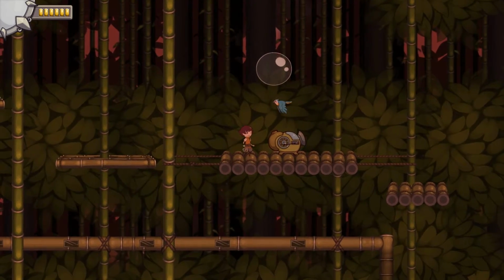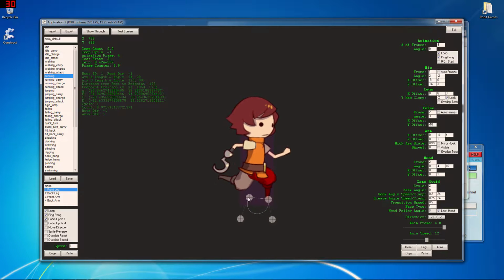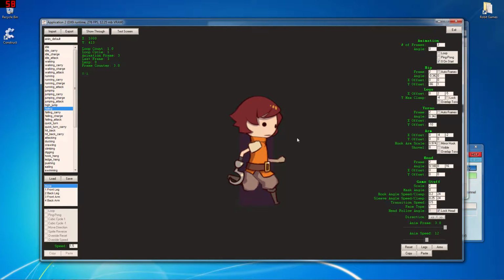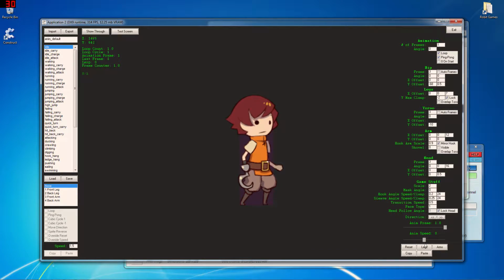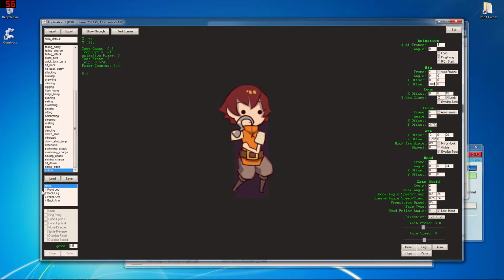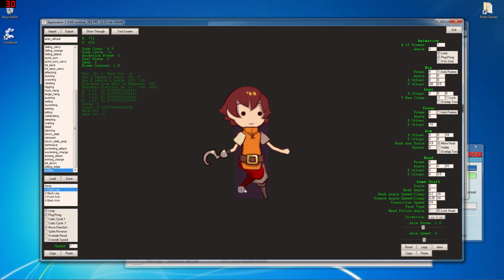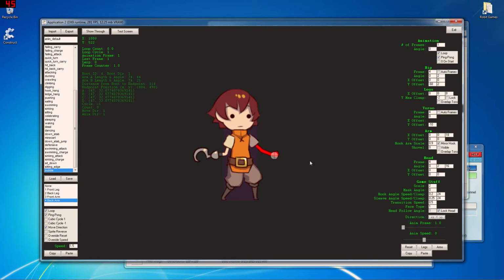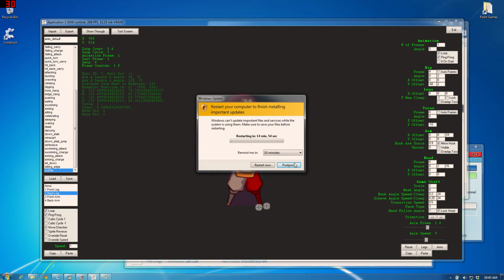Robit Devs #2 - Animation Bubble Trouble